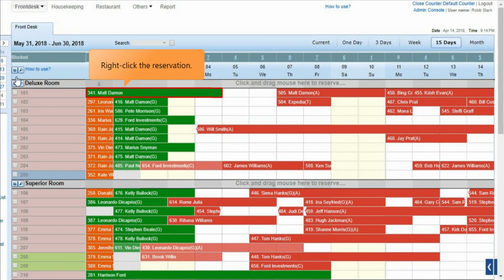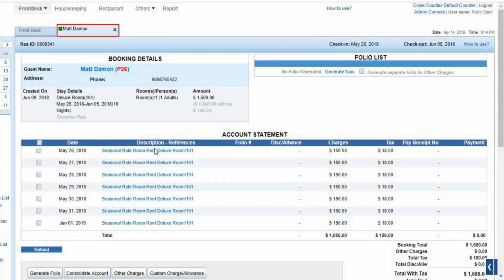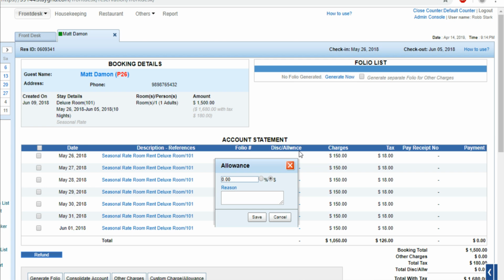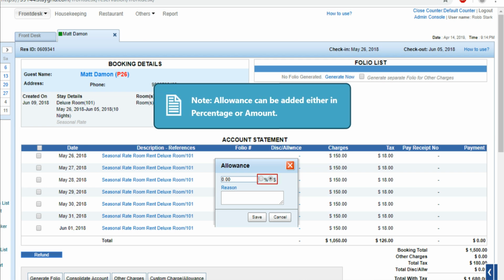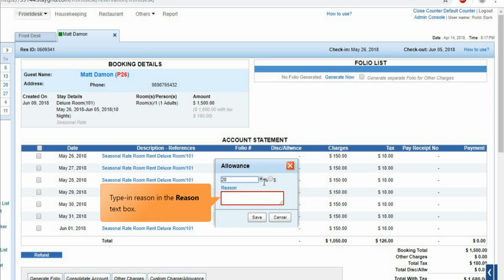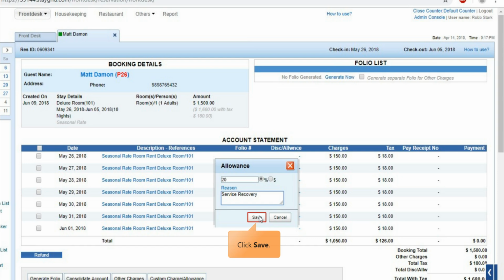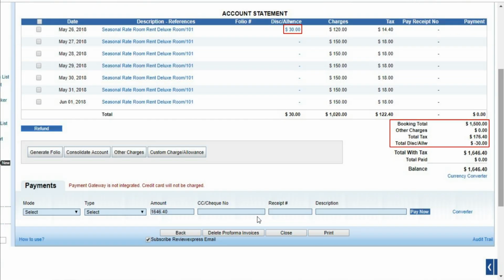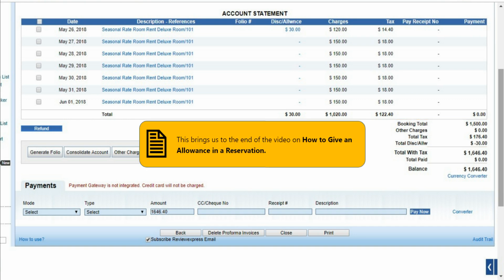How to Add an Allowance to a Reservation in Hotelogix (Step-by-Step Guide)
In this Video, you’ll learn how to add an allowance to a reservation seamlessly using Hotelogix PMS. Allowances are post-night audit discounts that help you accommodate special requests or offer extra discounts to guests, whether for loyalty, errors, or goodwill gestures.

Step-by-Step Instructions:
1.Right-click the reservation you wish to modify.
2.Select Payments from the context menu to open the reservation details.
3.In the Account Statement, click the hyphen under the Disc/Allowance column to add a discount.
4.Enter the allowance amount or percentage and provide a reason for the discount.
5.Click Save to instantly update and reflect the changes in the reservation.

Hotelogix simplifies reservation management by giving you the tools to apply allowances quickly, improving guest satisfaction while maintaining accurate financial records.

💡 Pro Tip: Use allowances to manage special situations like giving out discounts for frequent guests, special promotions, or any other guest-requested adjustments!